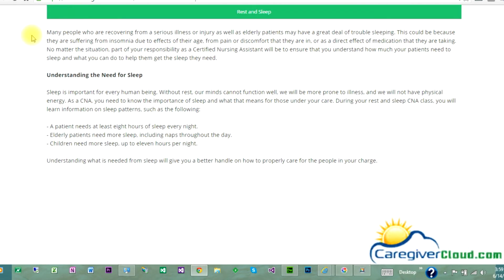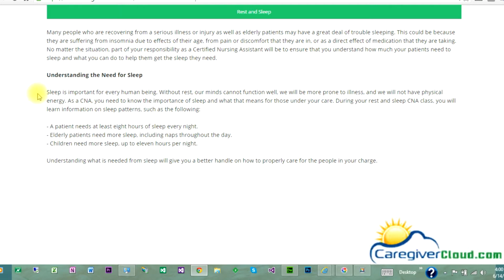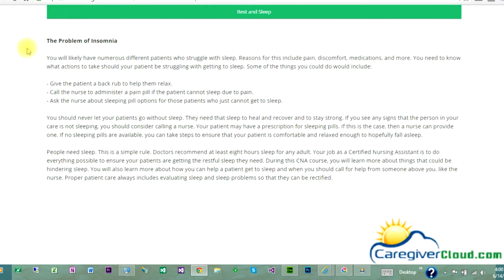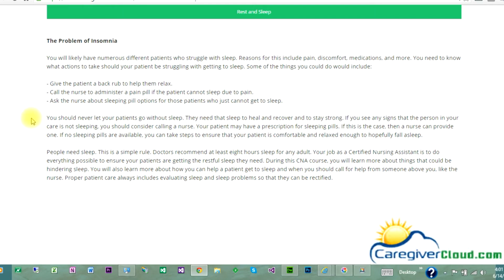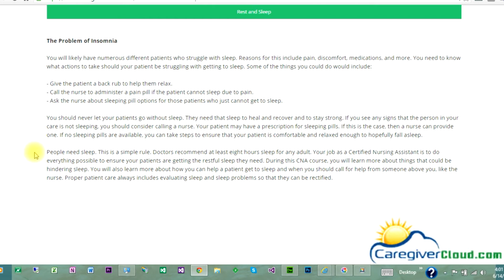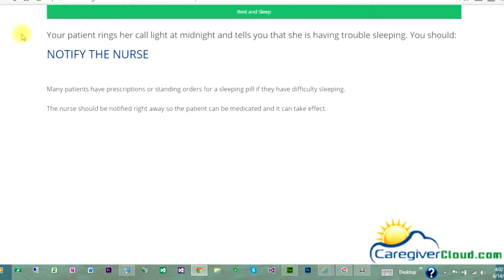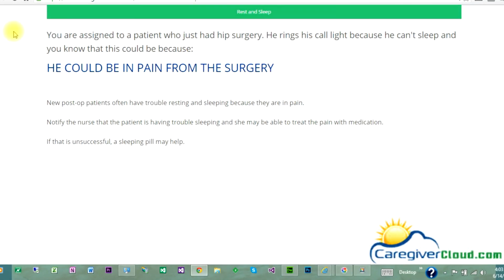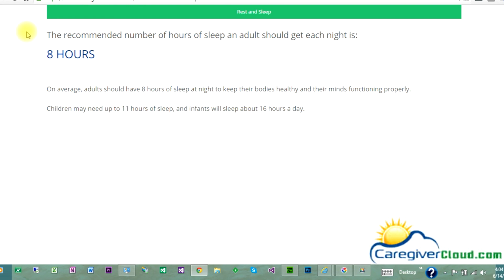Caregiver Rest and Sleep Video Course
From the Caregiver CEU Series at CaregiverCloud.com, we present our online video language course in Patient/Client Rest and Sleep Care.